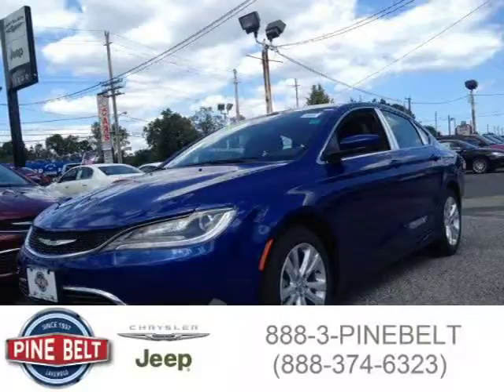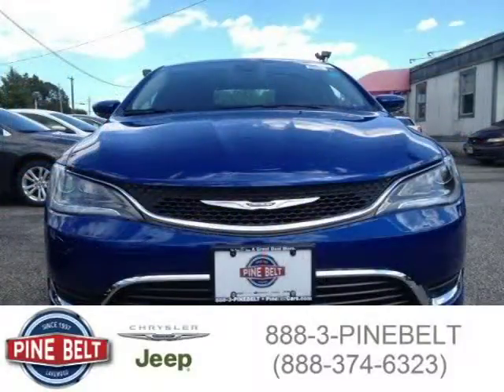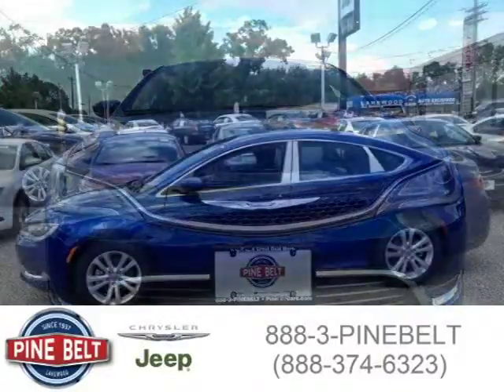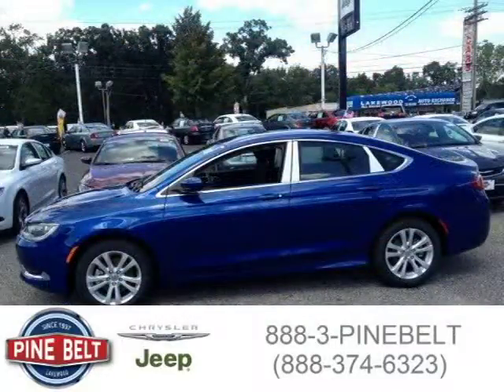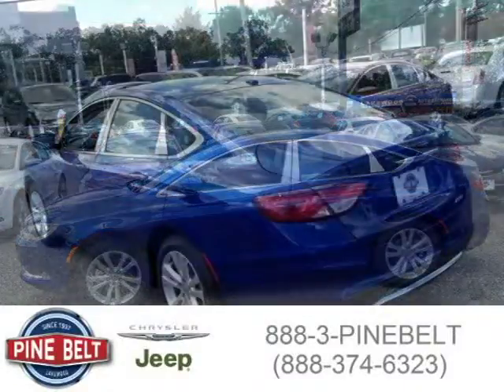2015 Chrysler 200 Lakewood NJ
Price: $ 0
Mileage: 16
Trim: Limited
Body Style: Sedan
Ext. Color: Vivid Blue Pearlcoat
Int. Color:
Engine: 2.4L I4 16V MPFI SOHC
Drive Type: Front-Wheel Drive
Fuel Type:
Doors: 4
Stock No.: 293P
VIN: 1C3CCCAB3FN561394